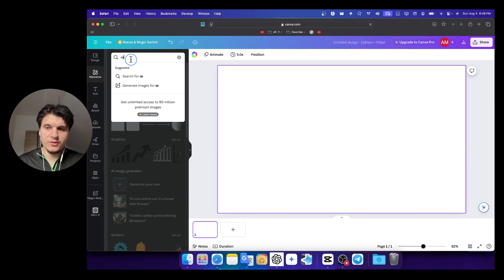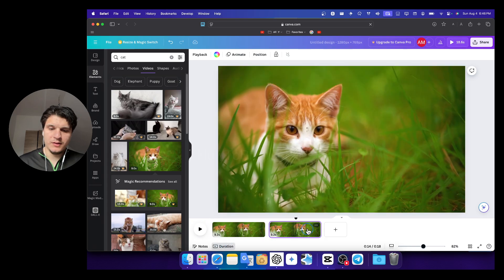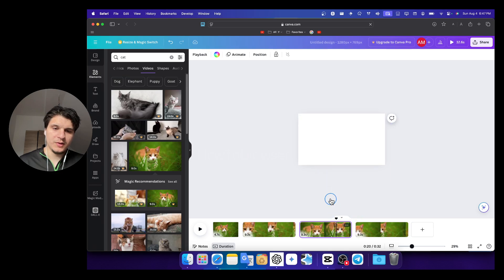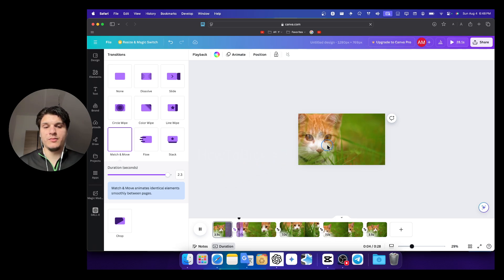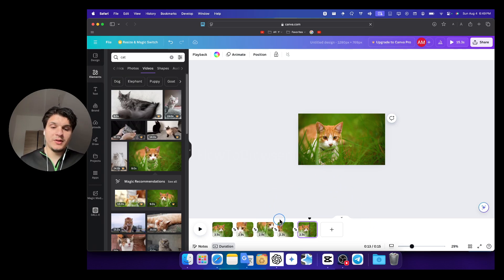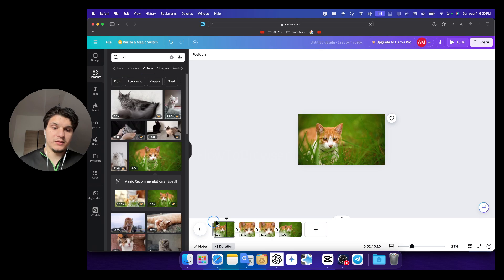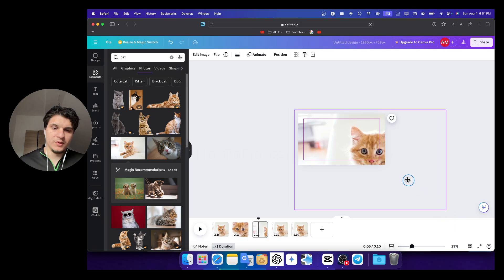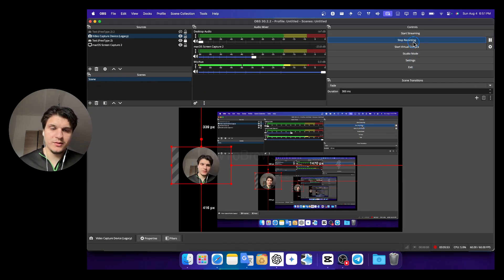How To Zoom In And Zoom Out On Canva Zoom In Image Or Video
In this tutorial, I'm going to walk you through the process of How To Zoom In And Zoom Out On Canva Zoom In Image Or Video